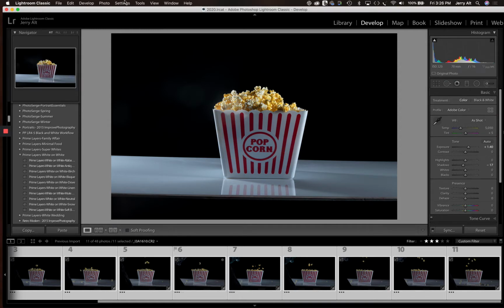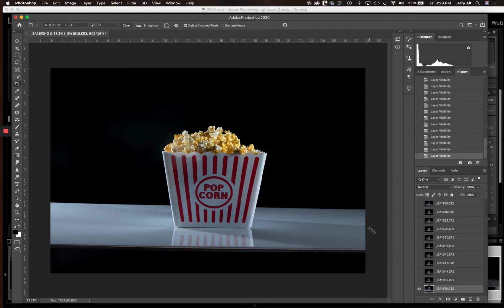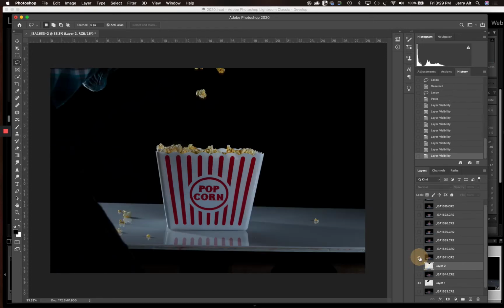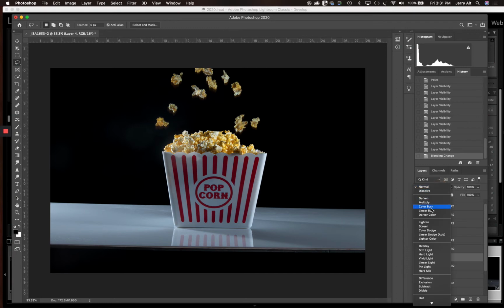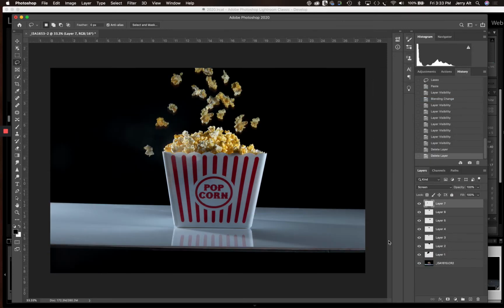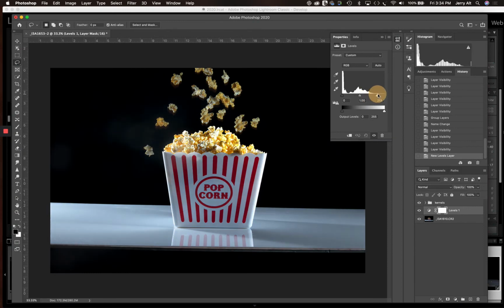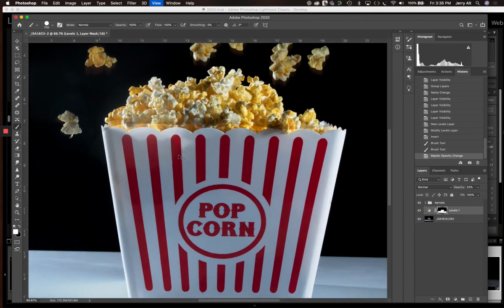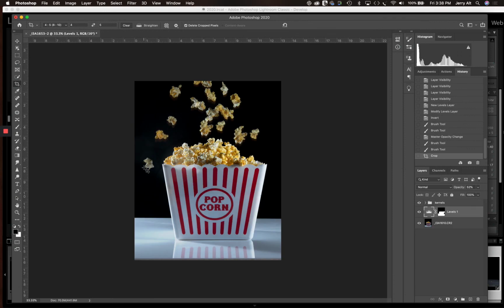Adding Action To A Still Photo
Taking a still photo can be satisfying but in this tutorial, I'll show you how to add some action to that two-dimensional image to give it the "pop" it deserves. No pun intended.